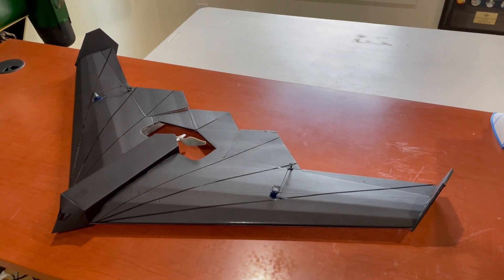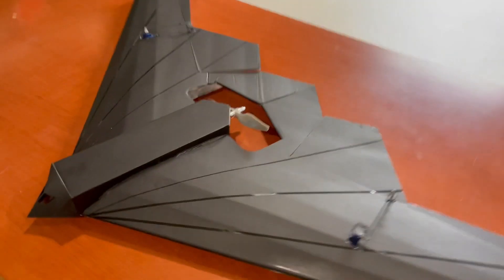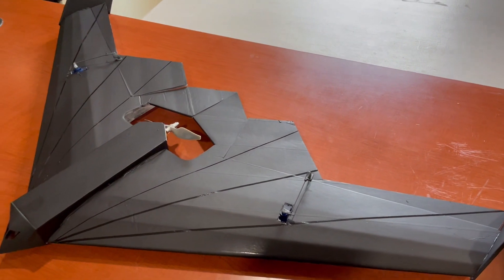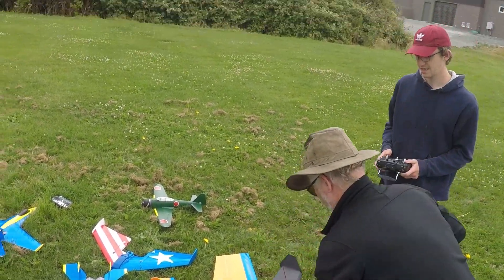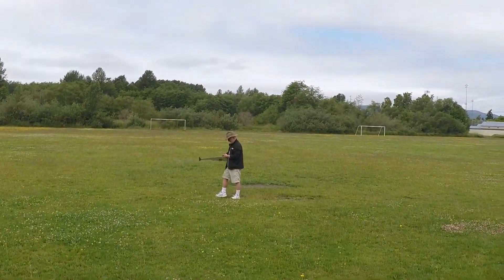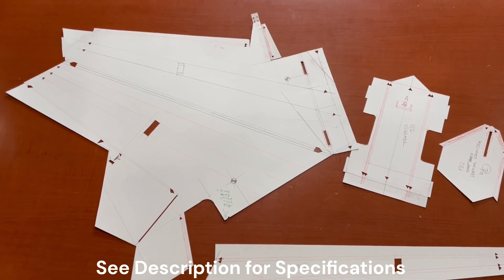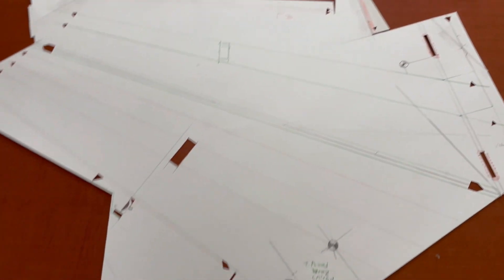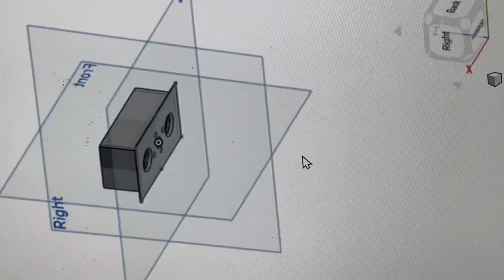Foam Board B2 Stealth Maiden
Scratch Built Foam Board Wing

Specs:
Wingspan: 1050mm
Weight: 335g w/o Battery, 410g RTF
Motor: (as maidened) 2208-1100, Upgraded to Flite Test 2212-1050
Propeller: 7x5
Battery: (as maidened) 3s 850mah, Upgraded to 4s 650mah
ESC: 30A, 2-4s capable

Upgrade also increased throws by +/- 5%
Upgrade maiden not yet completed